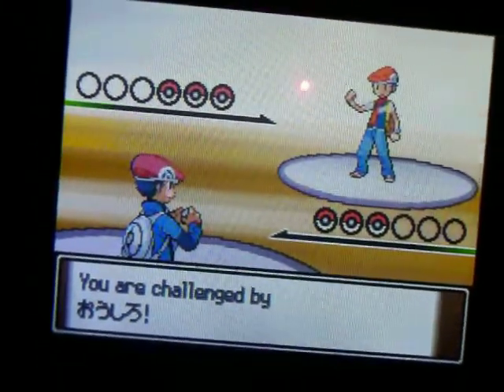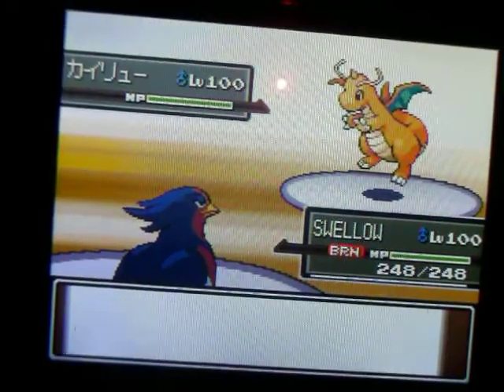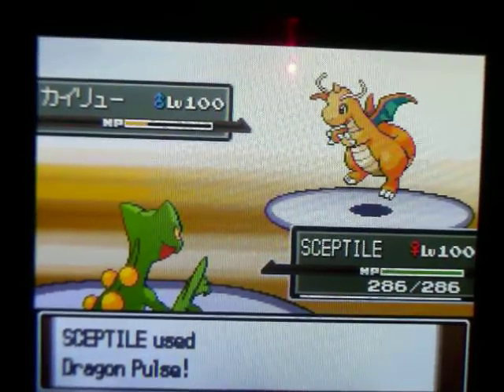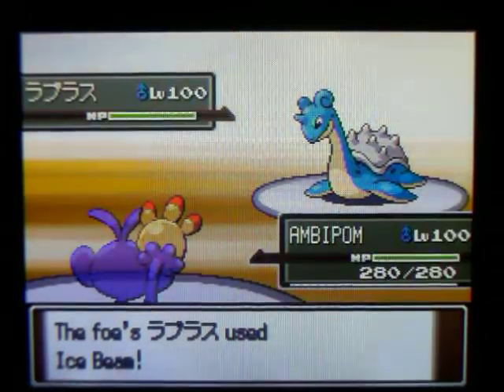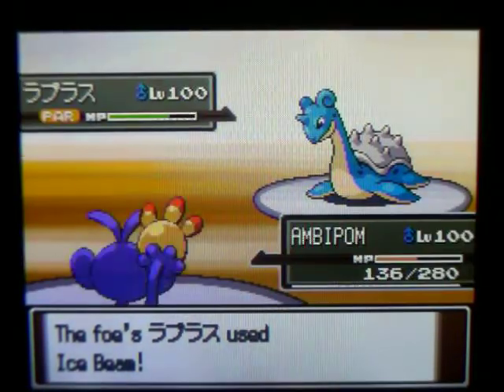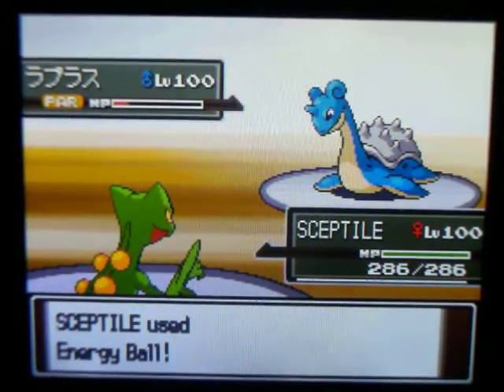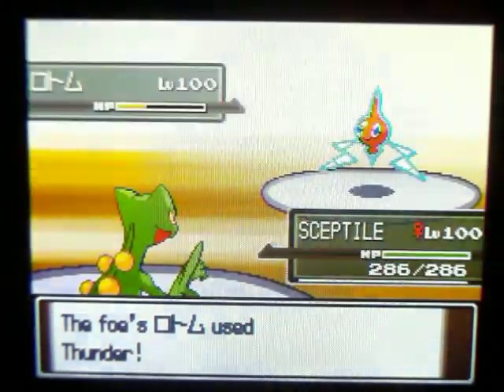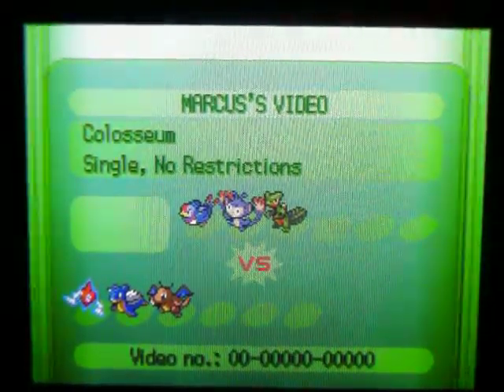Pokemon Wi-fi Battle #3 Icebladefireblade202 Vs. Ziluwang1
A 3 vs. 3